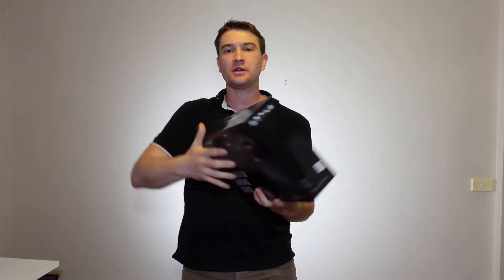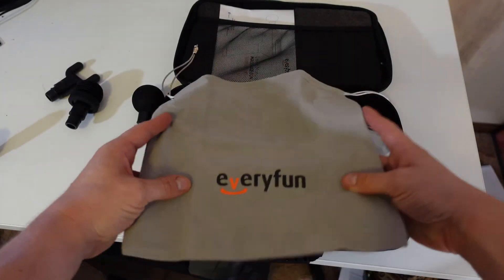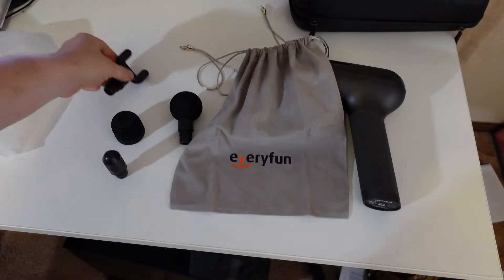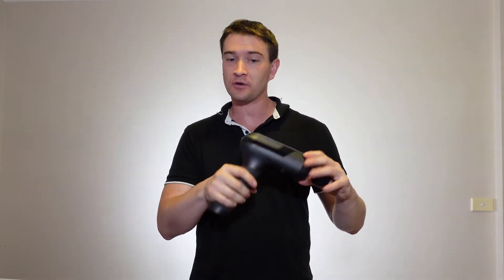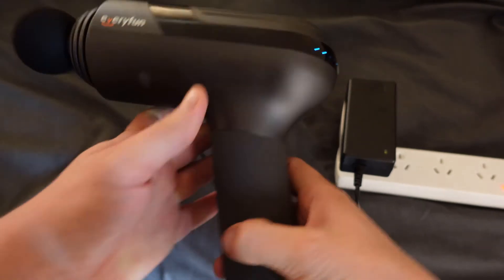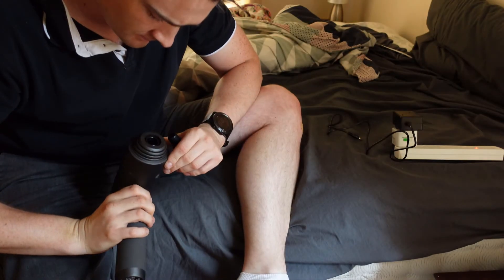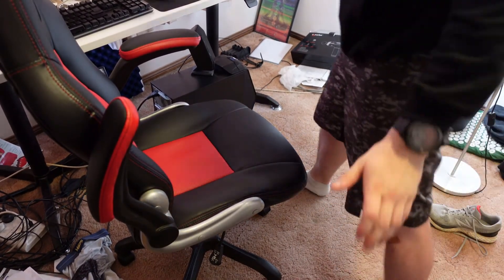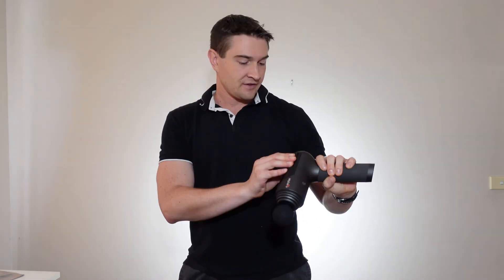Everyfun M3 Pro Massage Gun Review - How Does it Stack Up?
Another massage/fascial gun review!
What makes this one different? Is it any good?